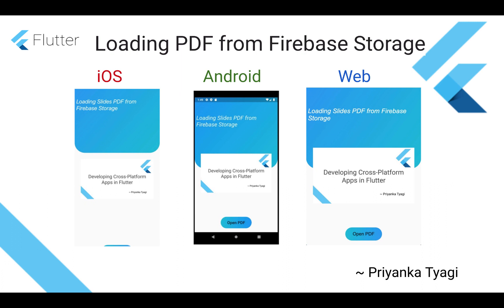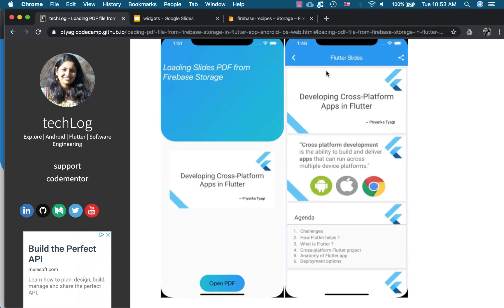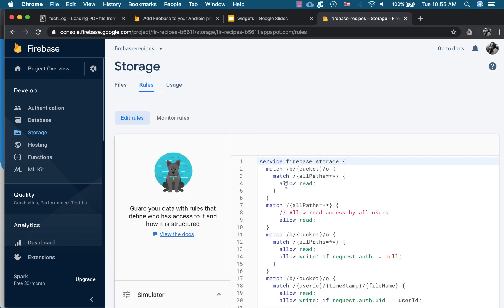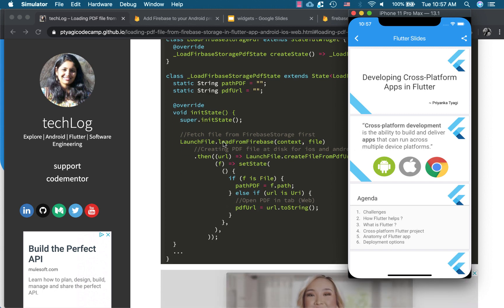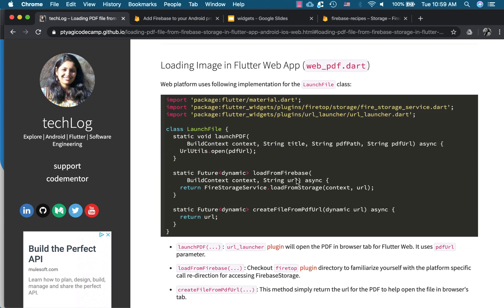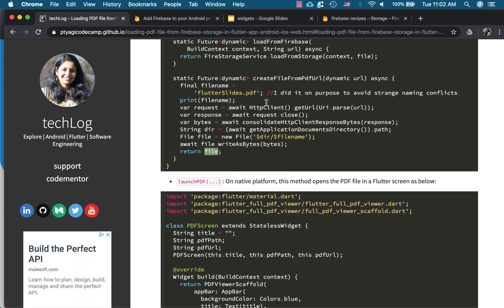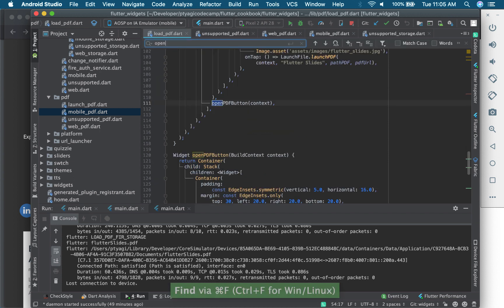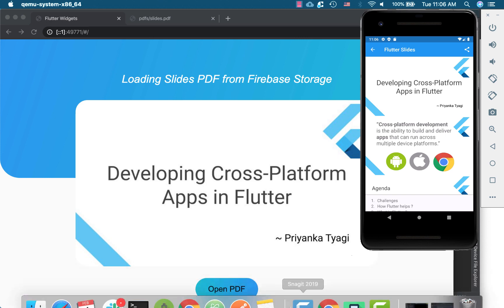Loading PDF file from Firebase Storage in Flutter App (Android, iOS & Web)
Code recipe to demonstrate loading PDF file from Firebase Storage on multiple platforms (Android, iOS, and Web) using Flutter.

Medium: @ptyagicodecamp

Mobile-App-Development,
Software-Development,